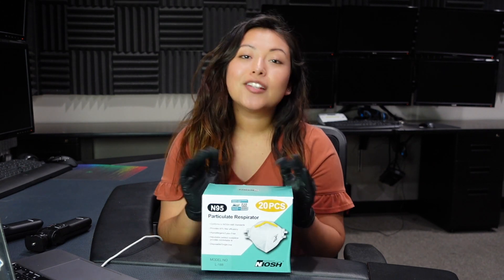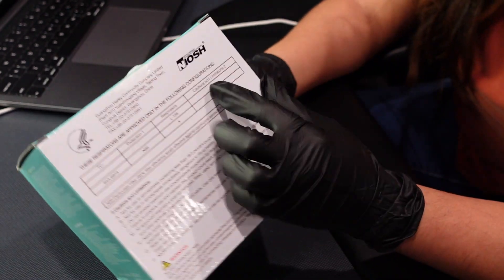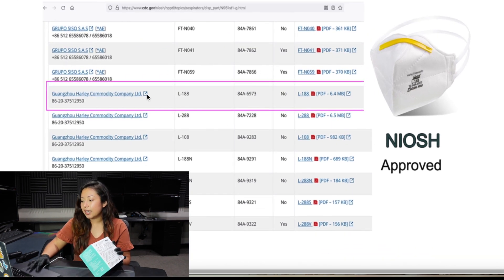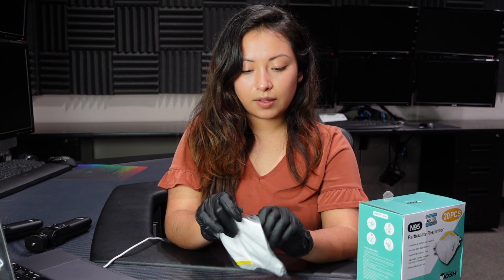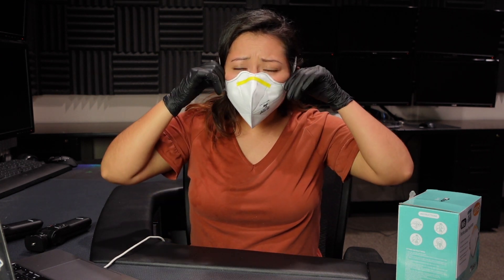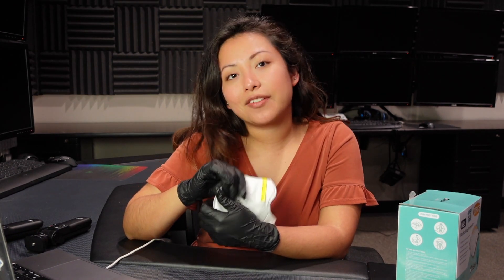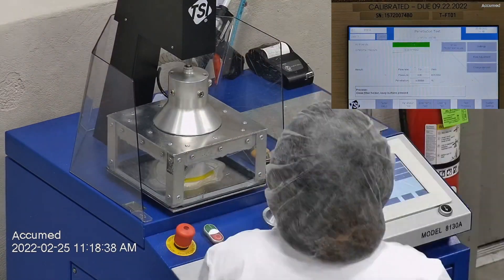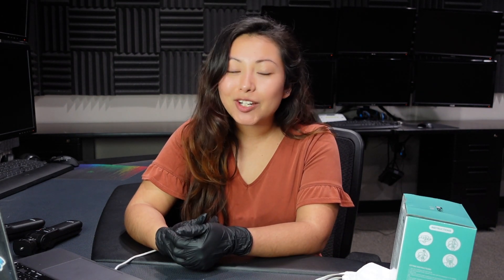HARLEY L-188 N95 Mask Review - Respirator Test and TSI Filtration Results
Harley L-188 N95 Respirator manufactured in China by Guangzhou Harley Commodity Company Limited

Test performed on a calibrated TSI 8130A PFE Machine (Particulate Filtration Efficiency).